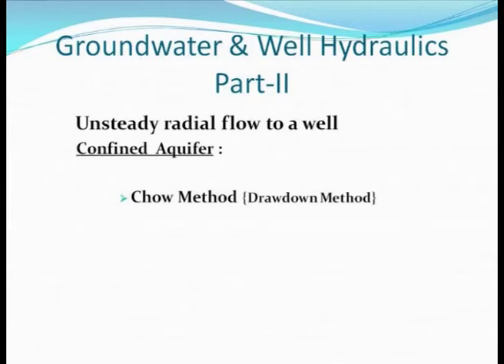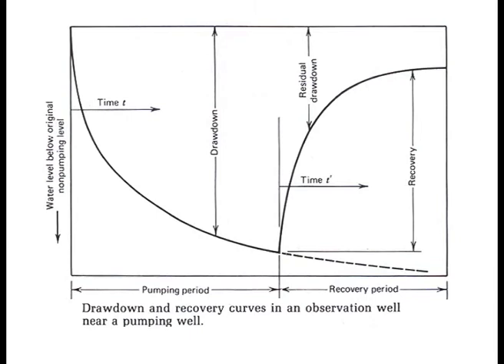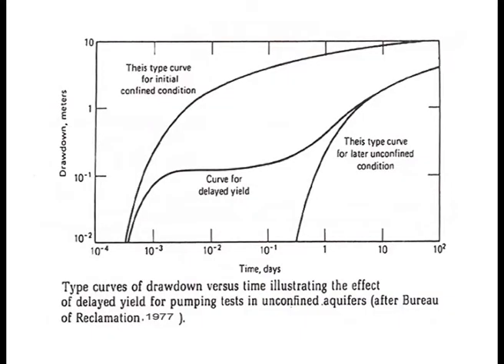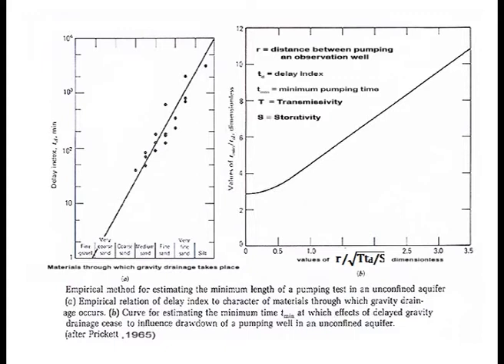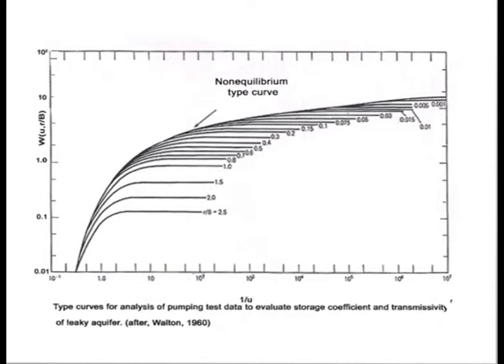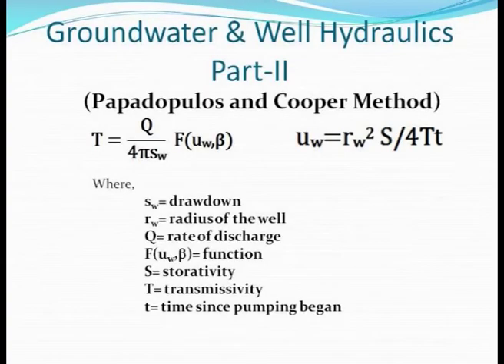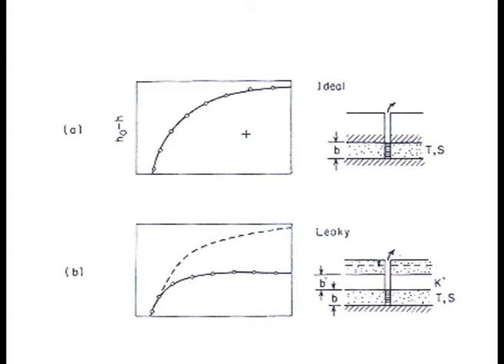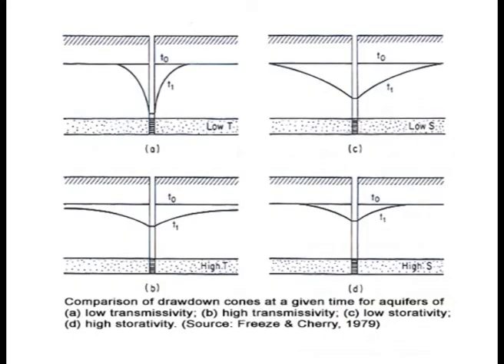GROUND WATER AND WELL HYDRAULICS – PART 2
Subject  : GEOLOGY
Course : NATURAL ENVIRONMENT